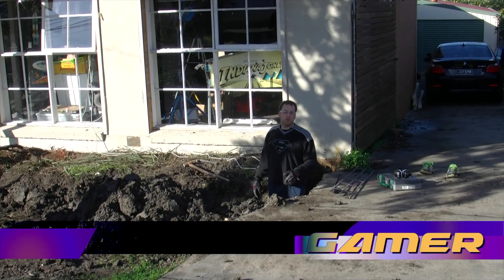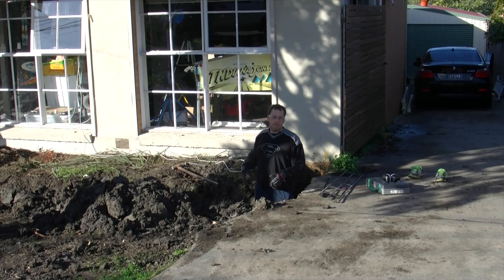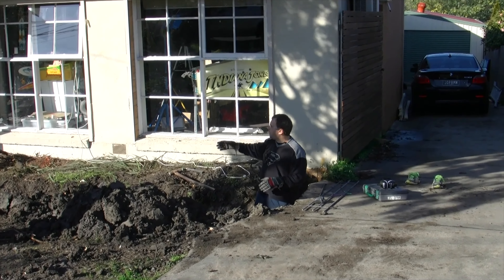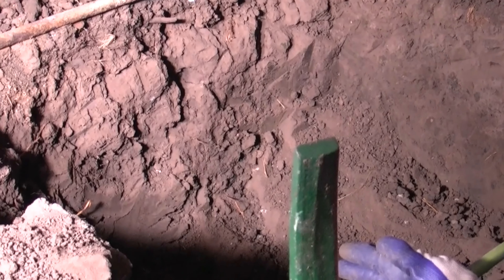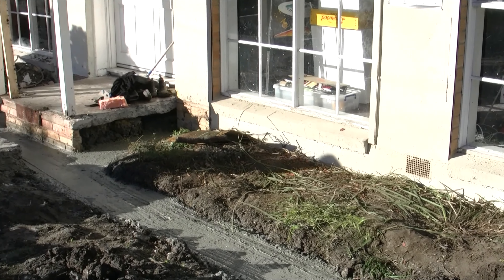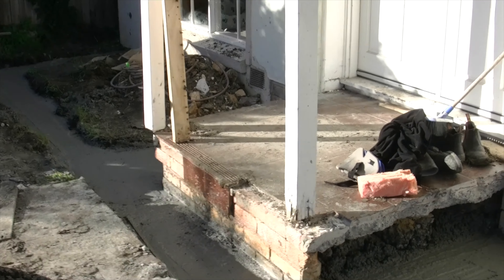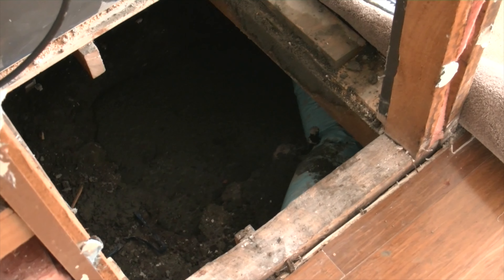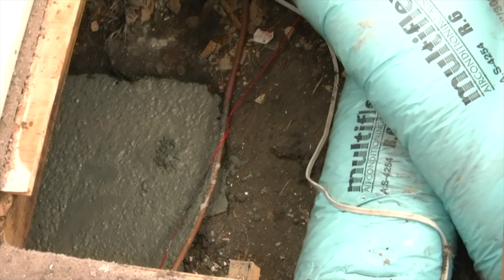Vlog 28 - Home Rebuild - Rewind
Vlog 26, 17th March 2013